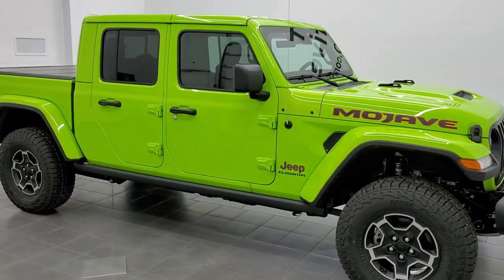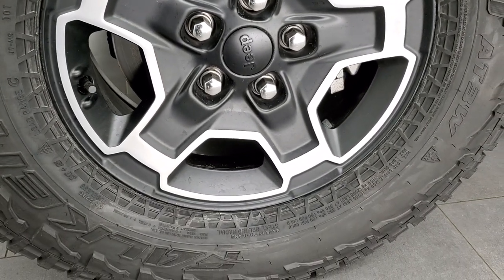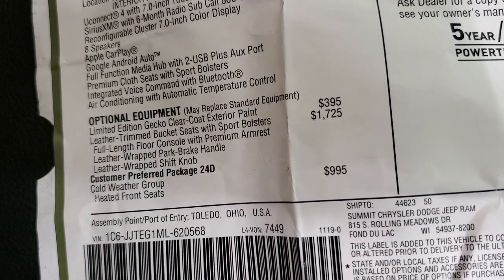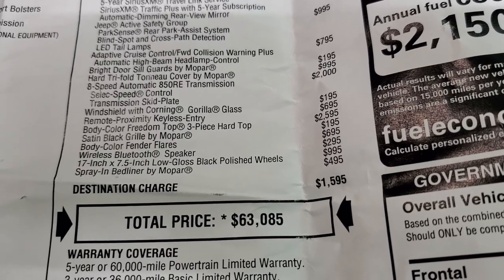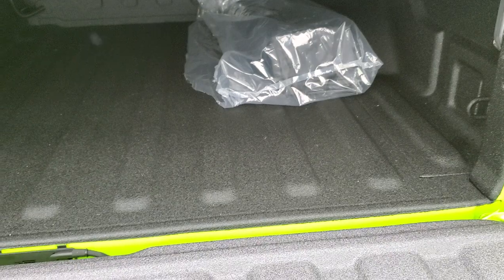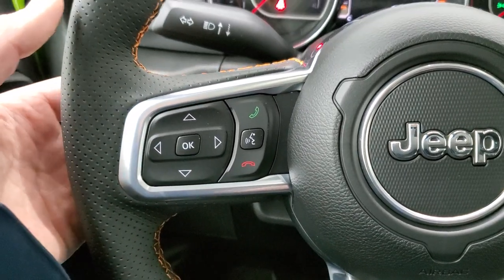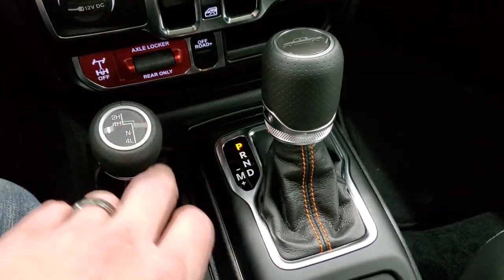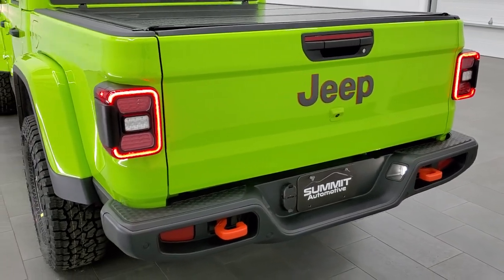2021 JEEP GLADIATOR MOJAVE IN GECKO GREEN GLADIATOR WALKAROUND OVERVIEW SOLD!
This 2021 JEEP GLADIATOR MOJAVE IN GECKO GREEN GLADIATOR FOR SALE IN FOND DU LAC OSHKOSH WISCONSIN 54935 is the vehicle we did walk around review of today.

Thank you for checking out this video of this 2021 JEEP GLADIATOR MOJAVE IN GECKO GREEN GLADIATOR FOR SALE IN FOND DU LAC OSHKOSH WISCONSIN 54935

STOCK: 21J218
MSRP: $63,085
MILES:12
MAKE: JEEP
MODEL: GLADIATOR MOJAVE
VIN: 1C6JJTEG1ML620568
LOCATION: FOND DU LAC OSHKOSH WISCONSIN, 54937 TRUCKS ON 41